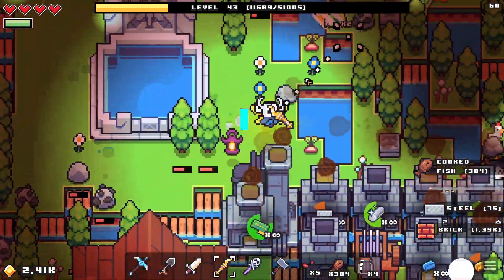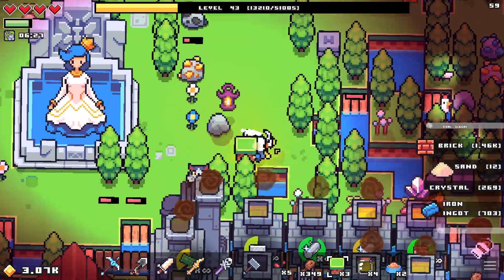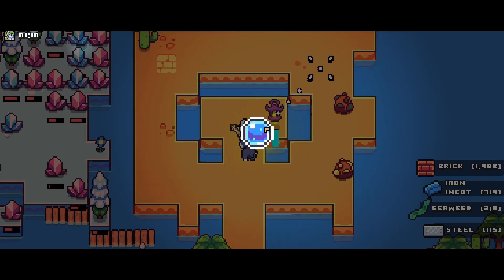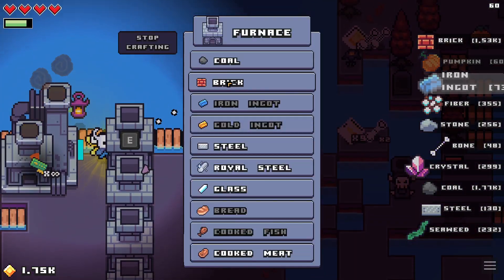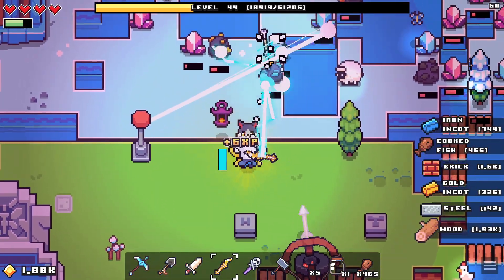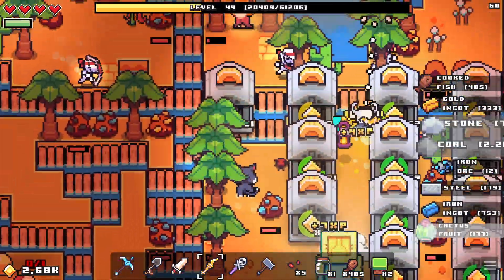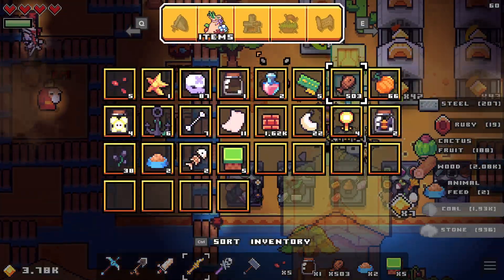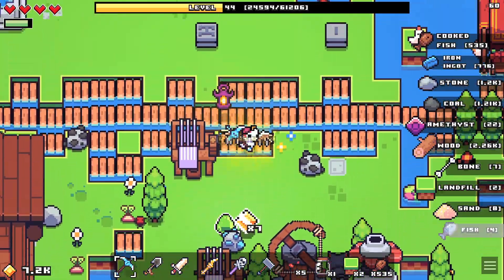Forager Episode 14: Factory Land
In this Episode I Built a whole new industrial area!

Rules Of This Series:

Every Episode will be around 30 minutes long.

Every episode will be fully unedited, no cuts, no added music and no special effects.

All gameplay in this world will be on camera, I won't play in between episodes at all this includes going afk.

2 Episodes per week! 1 on monday and 1 on friday.